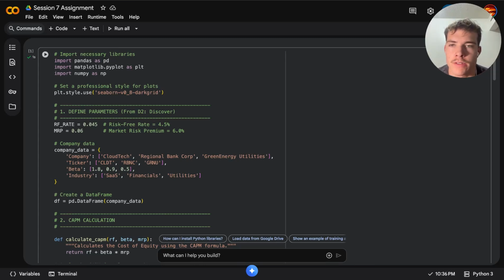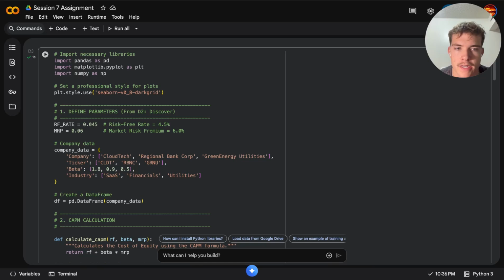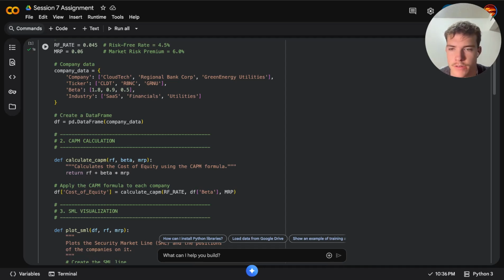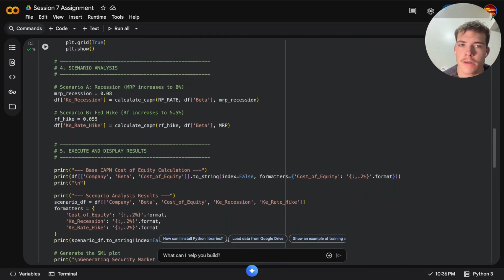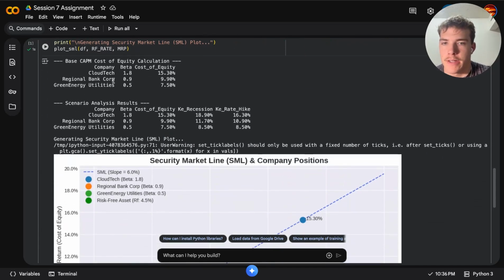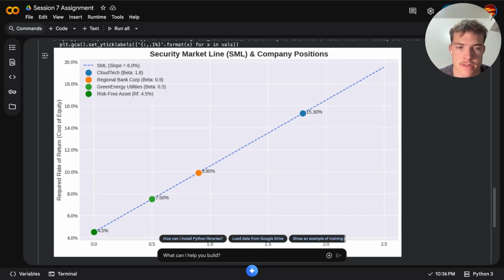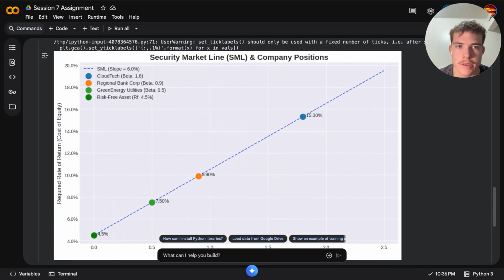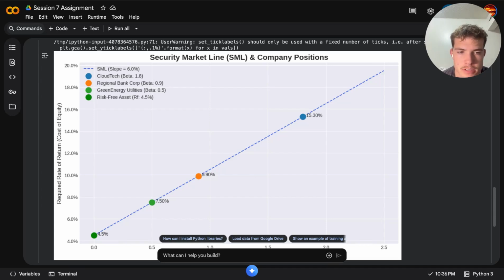Analyzing Cost of Equity for Different Companies